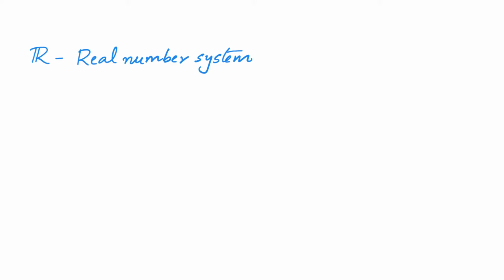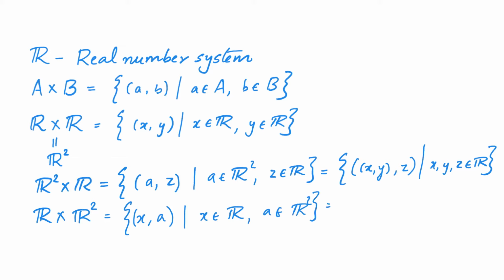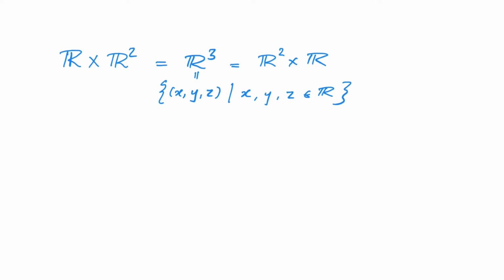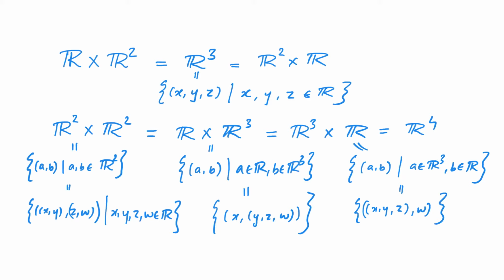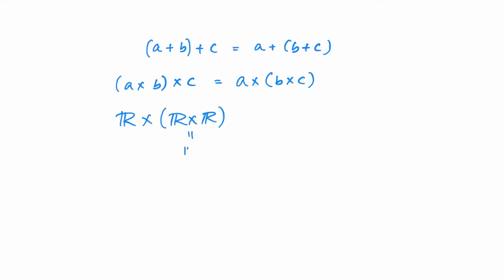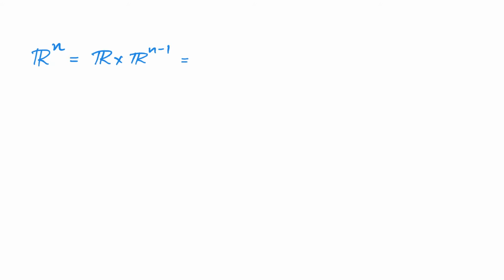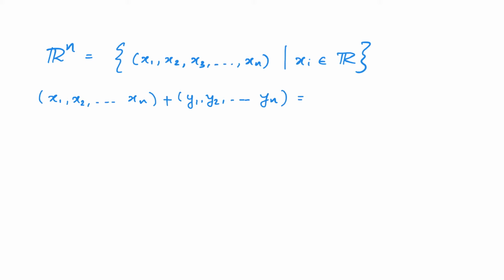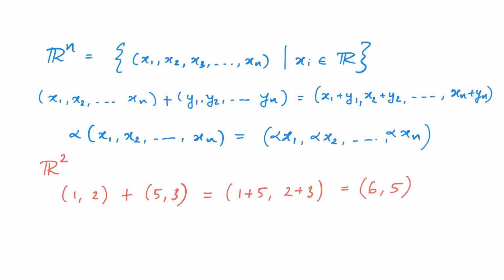0.1 Euclidean spaces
This is a course on Linear Algebra given online at Azim Premji University during the pandemic.  This lecture was made to cover some preliminary material with which students were not comfortable.  This was made after lectures 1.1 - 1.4 to fill the gaps.